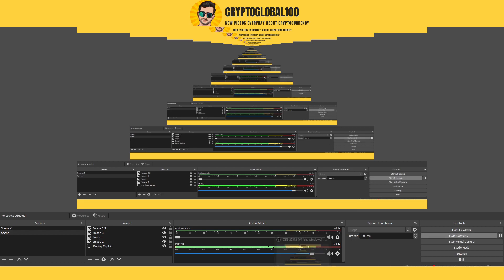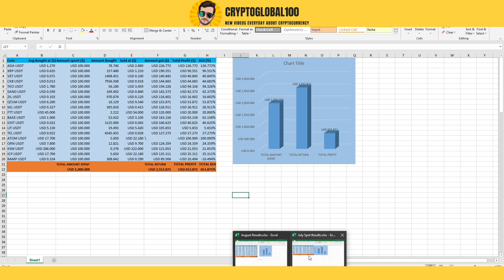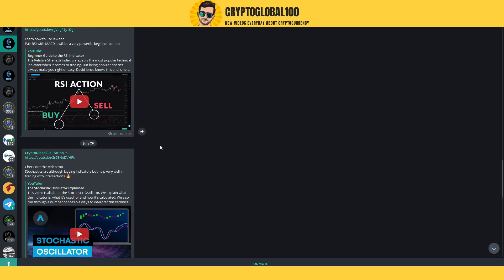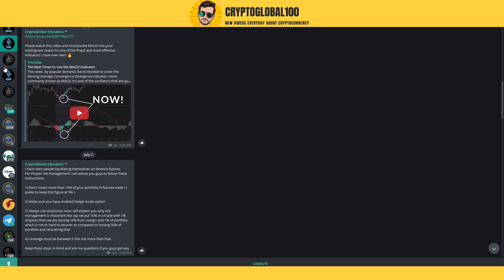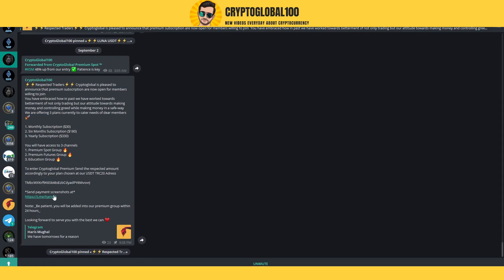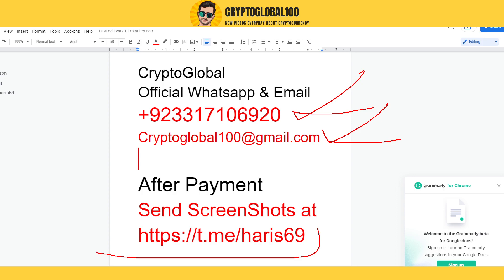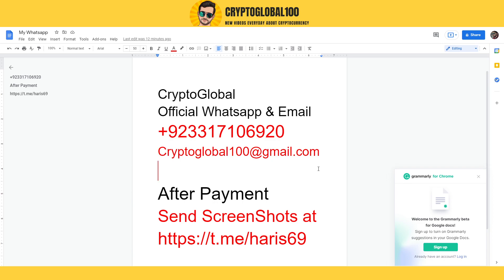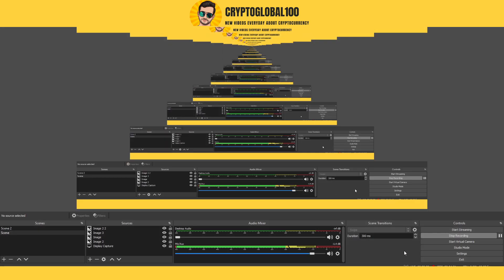Best Crypto Trading Signals Group | Cryptocurrency Trading Signals Group